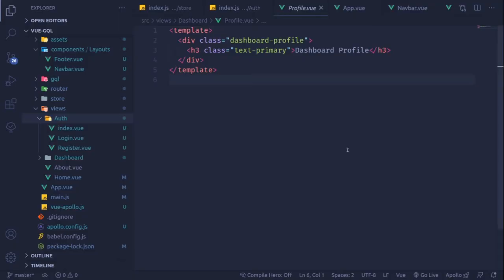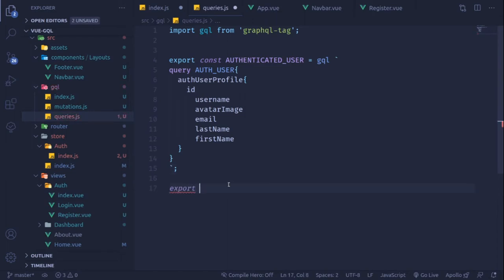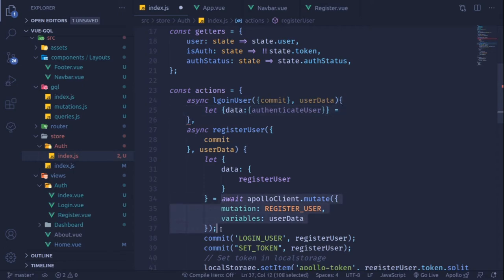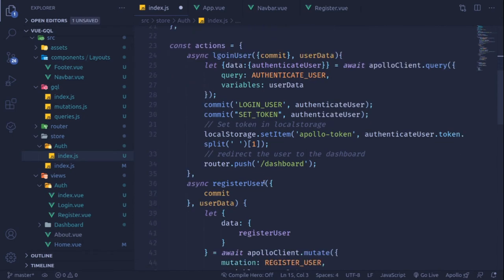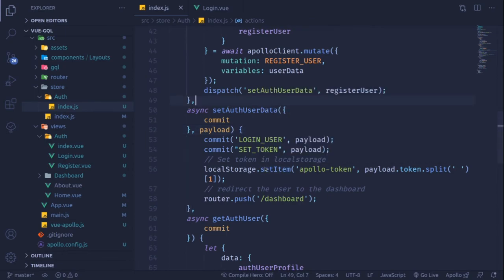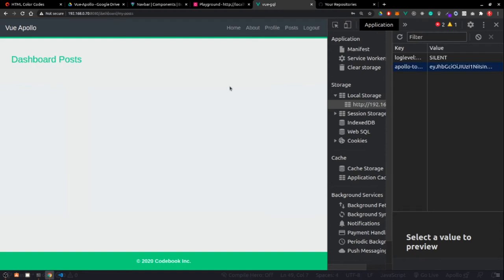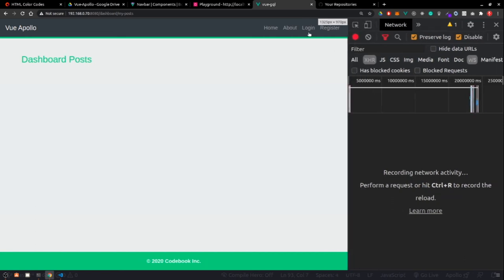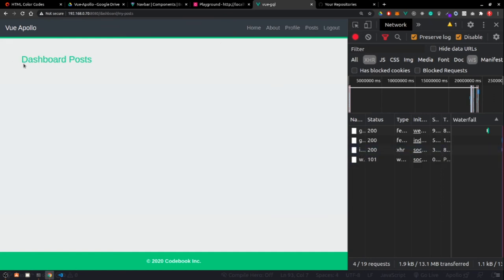Vue Apollo App | Part 4 | User Login and Logout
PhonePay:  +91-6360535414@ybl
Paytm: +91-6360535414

In this video, we have added Login and Logout Feature to the application using the Vue-Router and also setting up of the Apollo BearerToken While Authentication. We have passed Login Query via Apollo Client to the server. We have also used common dispatch action to set the user state while authentication and registration process.

We have also looked into some of the MongoDB commands to interact with the MongoDB shell using docker build of MongoDB Shell.